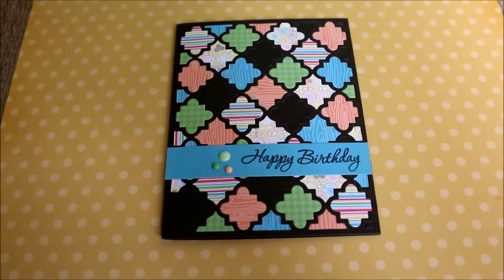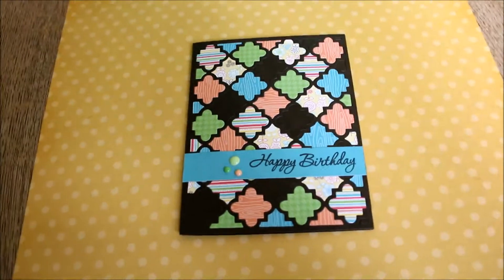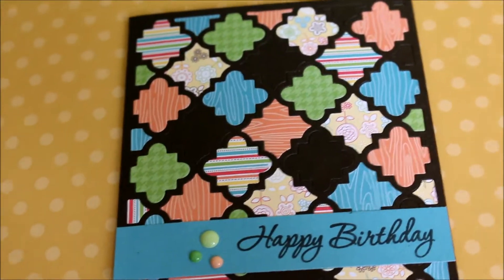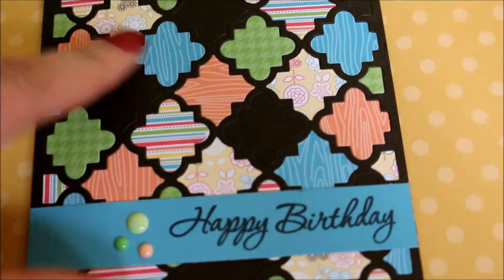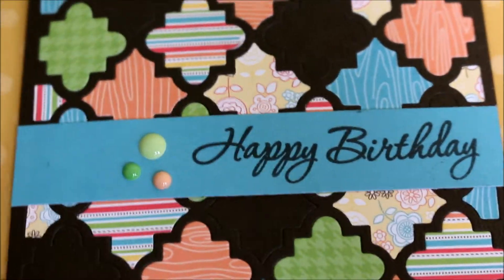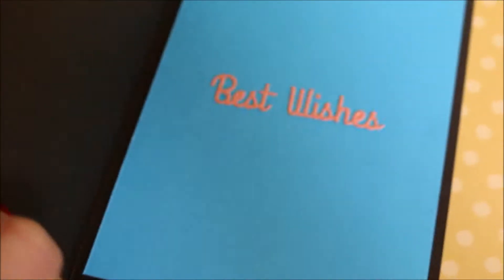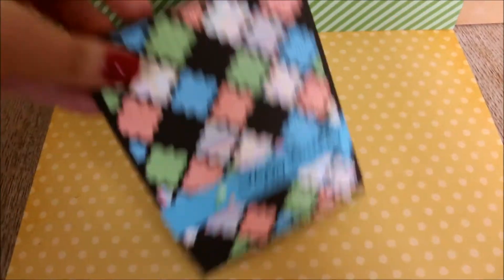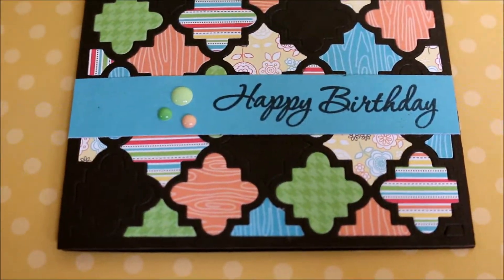A Birthday Card Using MFT Die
A birthday card made using a MFT coverplate die. The paper collection is from doodle bug. I hope you like it.